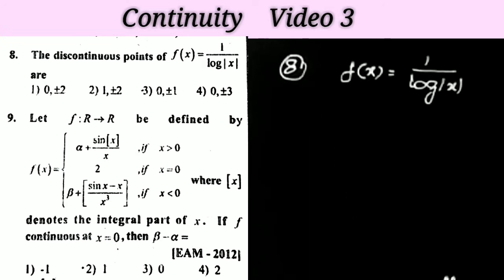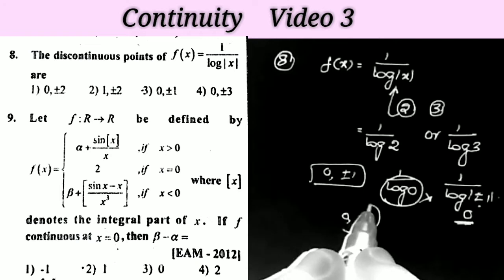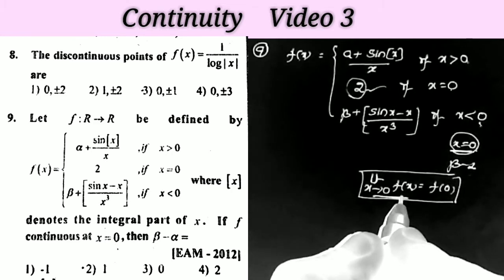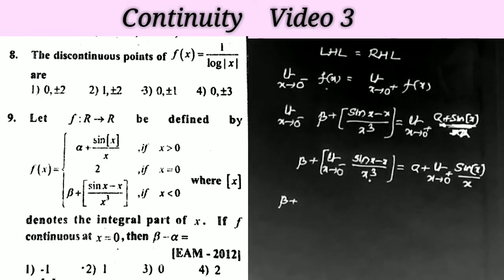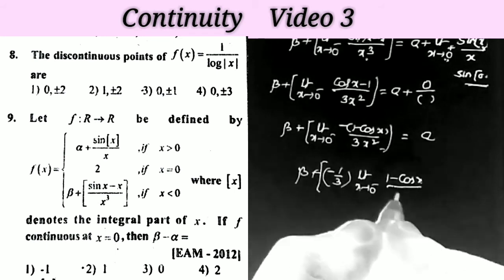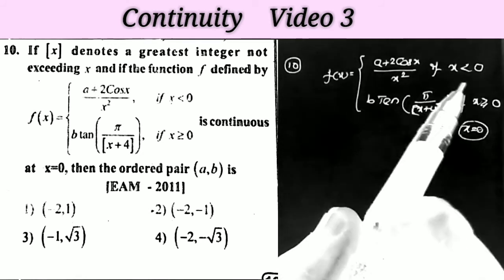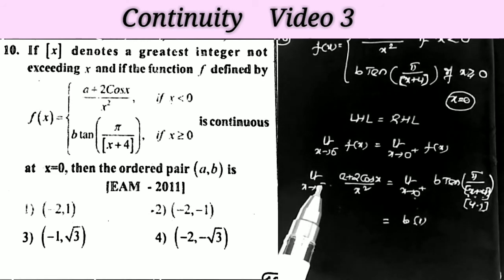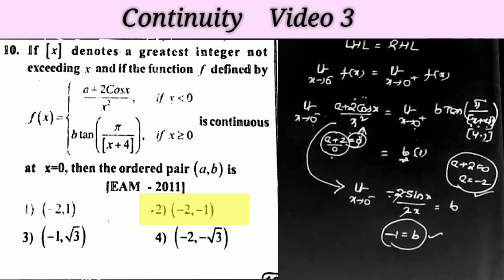Eamcet Coaching Classes || Eamcet 2021 preparation || Eamcet Limits & Continuity